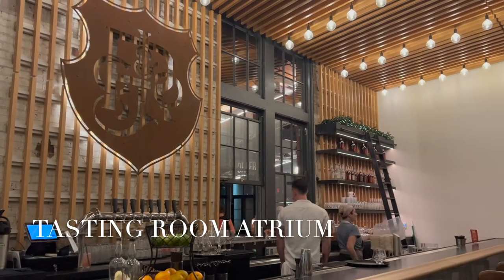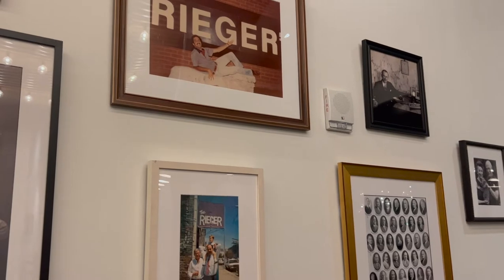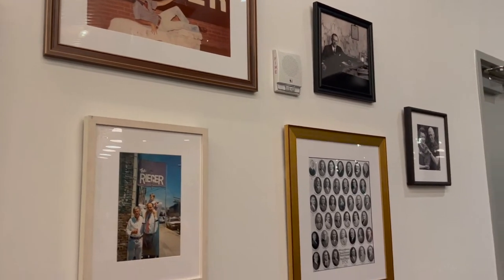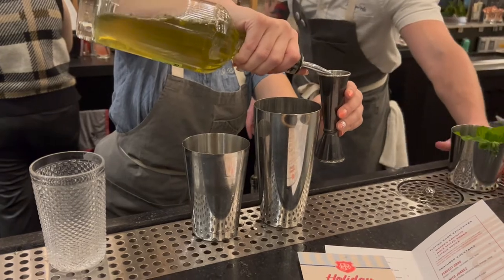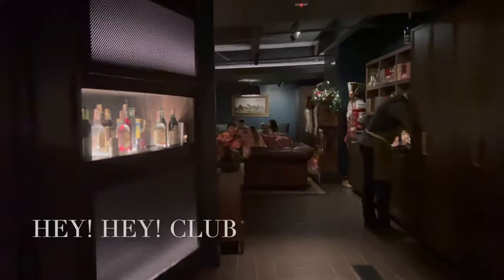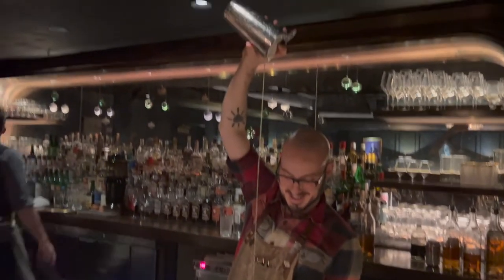J Rieger PROMOTIONAL VIDEO